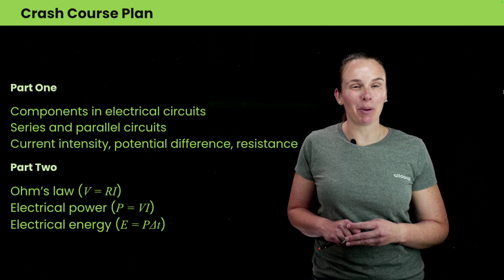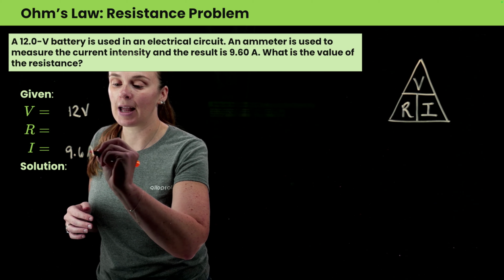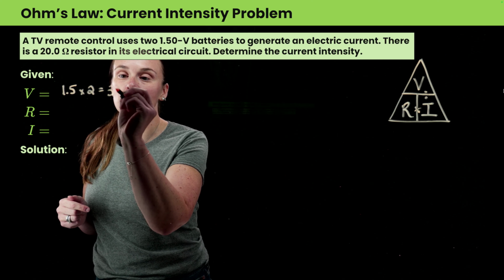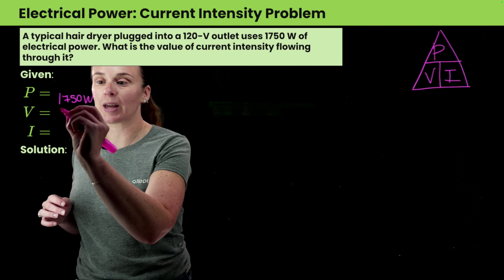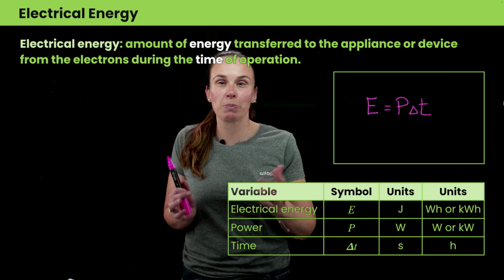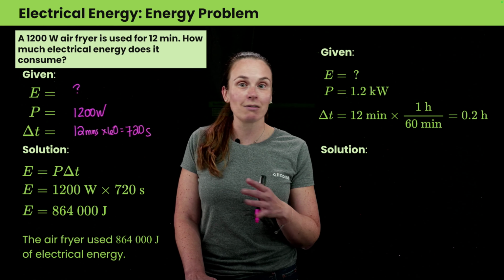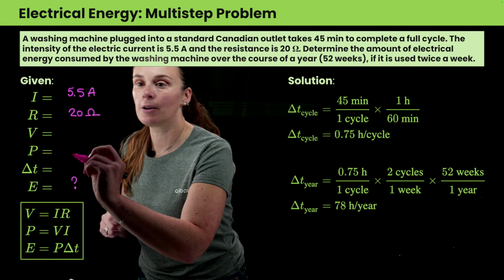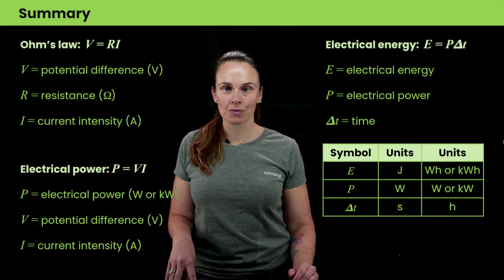Electrical Circuits (2/2) | Science and Technology | Alloprof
Which formulas express the relationships between variables in electrical circuits?

Kat explains everything you need to know about Ohm’s law, as well as electrical power and electrical energy calculations in electrical circuits.

Timestamps:
0:00 Introduction
0:32 Ohm’s law
1:29 Ohm’s law  (example 1)
3:45 Ohm’s law (example 2)
5:04 Electrical power
5:51 Electrical power (example)
7:32 Electrical energy
8:20 Electrical energy (example)
10:53 Putting it together
14:23 Summary